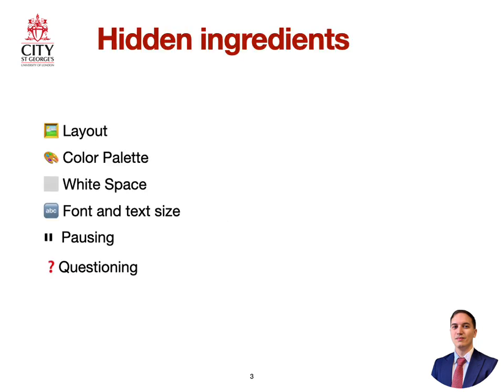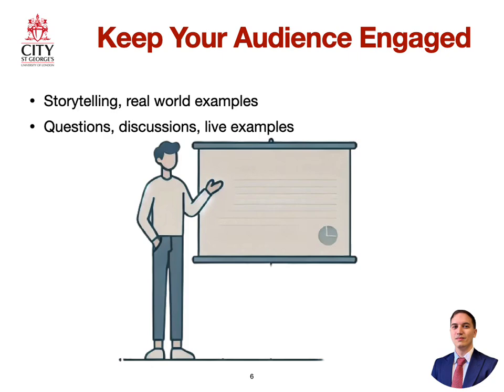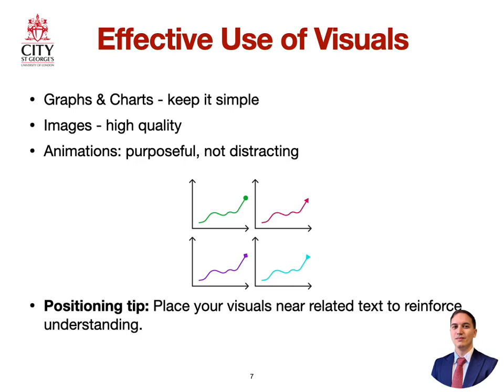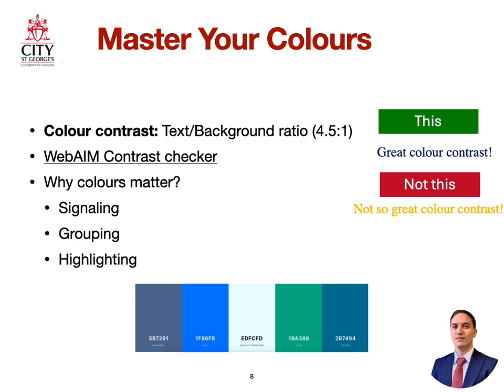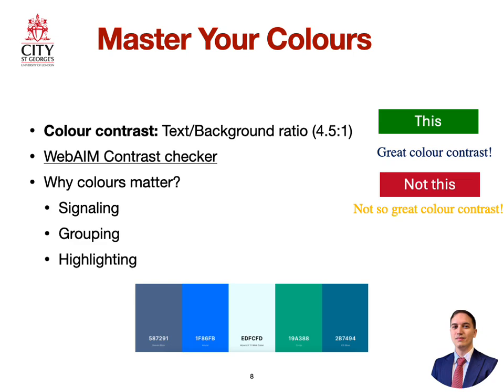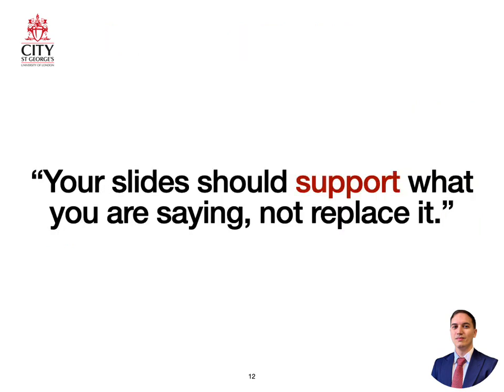The Art of Presenting | Lecture Tuesday by Centre for Compressor Technology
This week's lecture is delivered by our PhD Student Halil Lacevic on the interesting topic of The Art of Presenting. Learn more about clarity, impact and engagement.